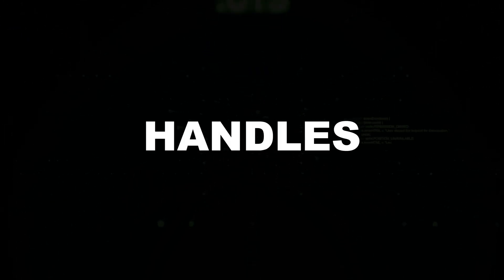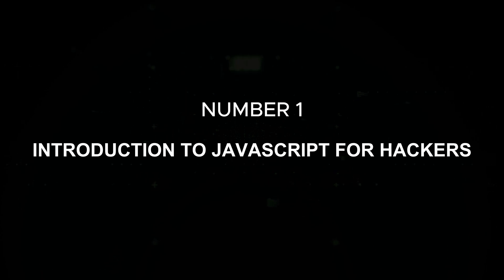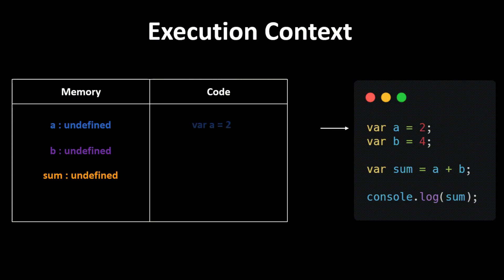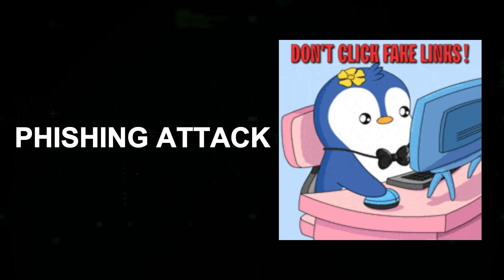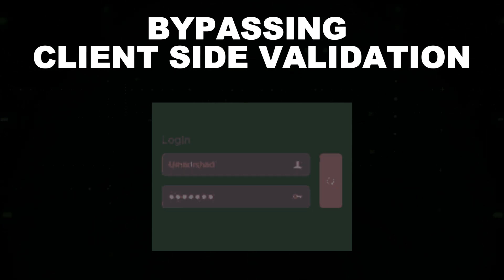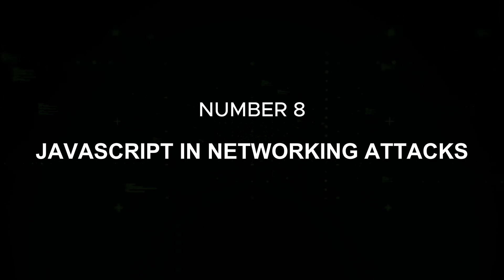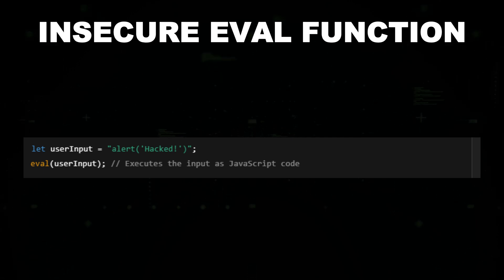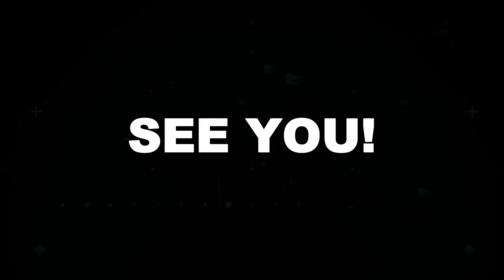Advanced JavaScript Exploitation Techniques for Hackers | Web Hacking & Bug Bounty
Want to take your hacking skills to the next level? 🚀 In this video, we reveal the Top 10 Advanced JavaScript Exploitation Techniques used by ethical hackers to manipulate web applications, bypass security measures, and uncover vulnerabilities.
Javascript is everywhere, it powers modern websites, handles user interactions, and even controls critical security functions. But what if I told you that hackers use JavaScript as a powerful weapon, JavaScript is not just for web developers only, hackers use it too. From exploiting vulnerabilities to writing custom payloads, JavaScript plays a crucial role in web security. In this video, we will break down Top 10 Advanced JavaScript exploitation methods  for hackers, covering how it's used in penetration testing,Top advanced method of Java script web exploitation, automation tasks, and how you can leverage it for ethical hacking and penetration testing purposes. Stick around to level up your hacking game.
🔍 What You’ll Learn:
Number 1,
Introduction to JavaScript for Hackers.
Number 2,
Setting Up Your Hacking Environment.
Number 3,
Understanding JavaScript Basics for Hacking.
Variables and Functions in JavaScript.
Accessing the DOM.
manipulate the DOM.
Number 4,
What is Cross site scripting or XSS.
Types of XSS.
Exploiting Cross Site Scripting or XSS.
Exploiting Reflected XSS,
Bypassing XSS Filters.
Number 5,
Phishing Using JavaScript.
Creating a Fake Login Form.
Capturing User Input.
Number 6,
Manipulating the DOM for Security Testing.
Bypassing Client Side Validation.
Modifying HTML Elements.
Number 7,
Automating Attacks with JavaScript.
Brute Forcing a Login.
Number 8,
JavaScript in Networking Attacks.
Making HTTP Requests.
Number 9,
Scraping Data from Websites Using JavaScript.
Scraping Data Using JavaScript.
Number 10,
Exploit JavaScript Vulnerabilities.
Insecure eval function.
Insecure Deserialization.

Whether you're a penetration tester, bug bounty hunter, or cybersecurity enthusiast, this video is packed with powerful JavaScript scripts that every hacker must know.